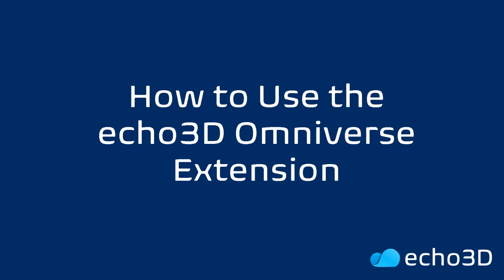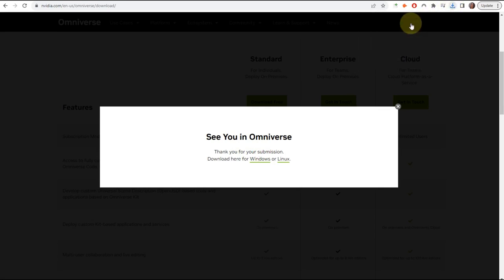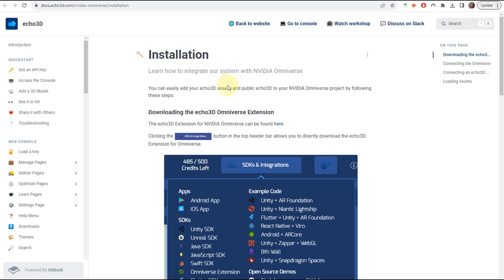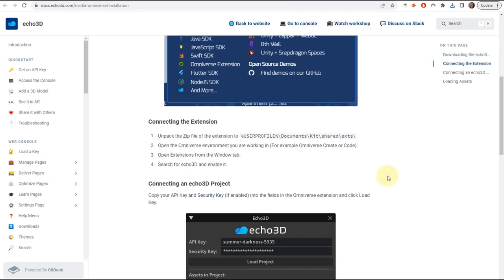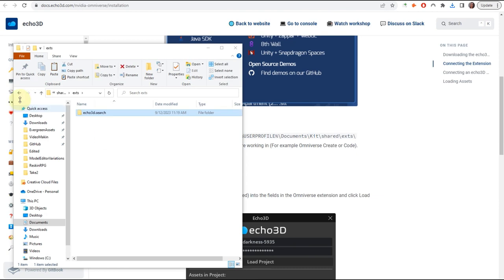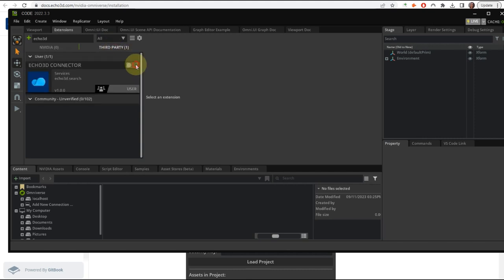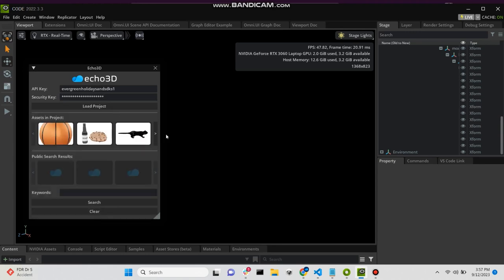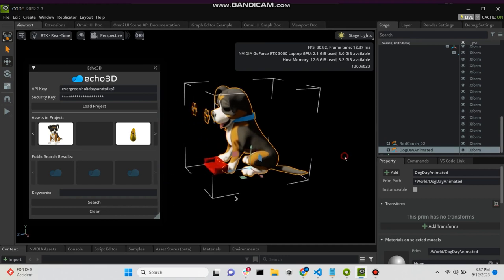How to Use the echo3D Omniverse Extension - Develop on NVIDIA Omniverse Platform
Learn how to add your 3D assets from echo3D to your NVIDIA Omniverse project.

echo3D is a 3D asset management platform that enables developers to manage, update, and stream 3D, AR/VR, Metaverse, & Spatial Computing content to real-time apps and games.

    ☁️ Workshop recording: youtu.be/r8Juv4kdHsw